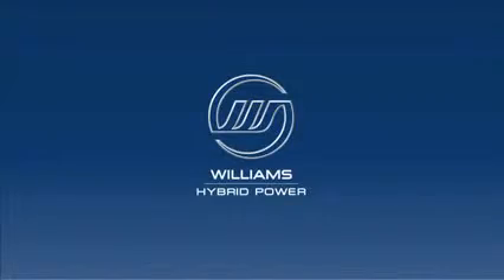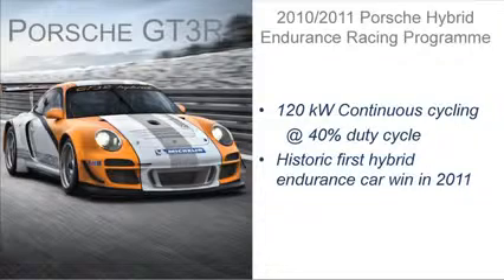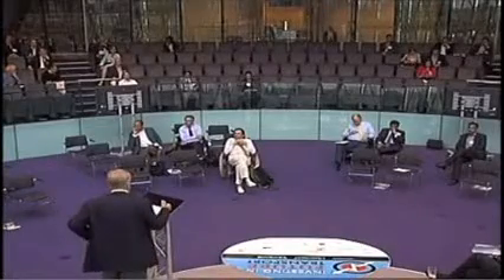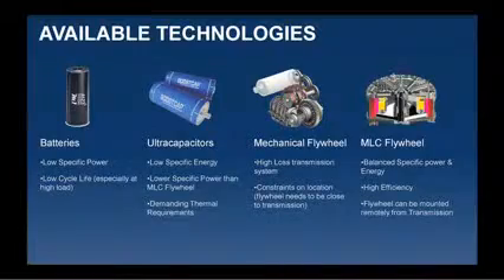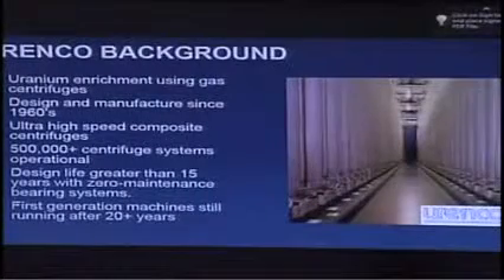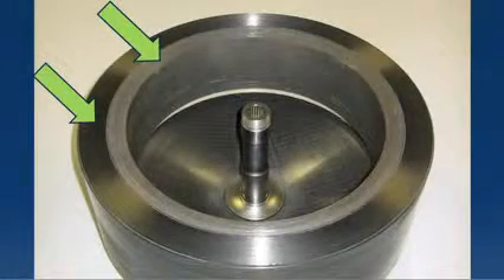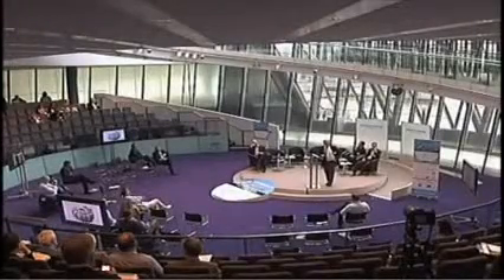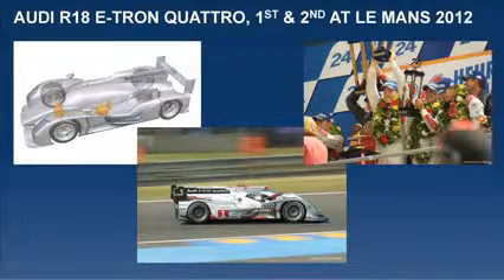Innovation in Motor Sport: Patrick Head, Williams F1 /Williams Hybrid, Future Transport 16 Aug 2012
Patrick Head, Co-founder, Williams F1 and Williams Hybrid, delivered a keynote presentation on the role of innovation in motor sport at the Investing in Future Transport conference held at City Hall, London, on 16 August 2012. The session addressed new technologies in fields such as fuel efficiency emerging from sports including Formula 1 racing. It also looked at the role of dedicated 'zero emissions' racing events such as the Isle of Man TTZero and the TTXGP - and the implications for investment. Joining the panel with Patrick Head were Javier de Rocafort, Quimera Project/Balmoral Capital, Azhar Hussain, founder and CEO of the TTXGP World Championship, and Courtenay Heading, Isle of Man Government.